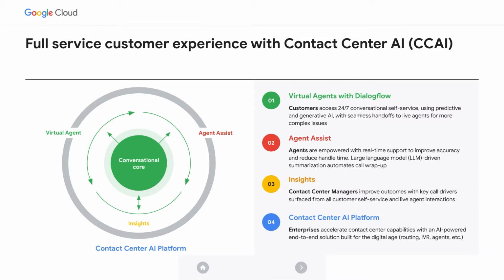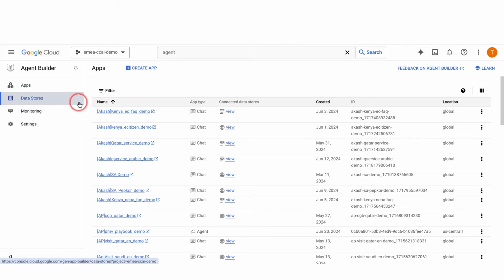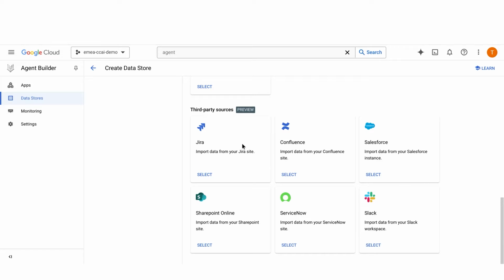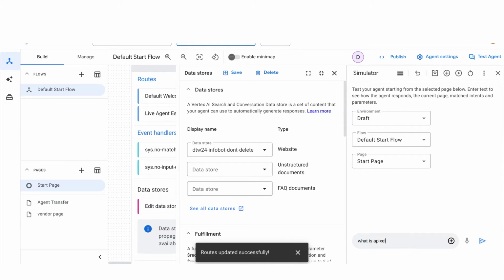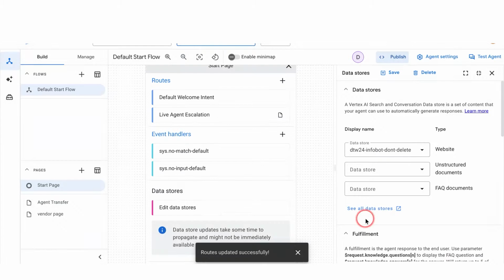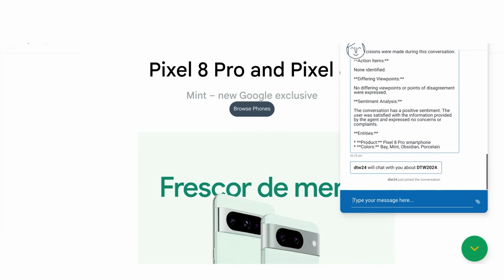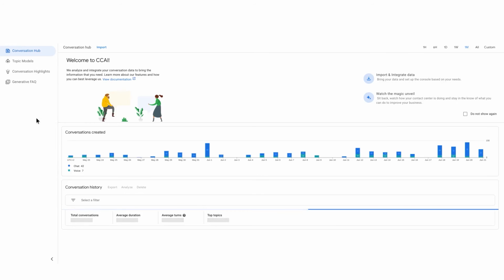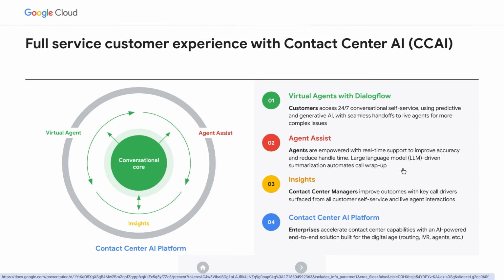Gen AI making waves in Contact Center support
Learn how generative AI can be a game-changer for your contact center. Juanan Estival, a Contact Center AI Solutions Specialist at Google Cloud, will demonstrate how you can easily implement AI-powered solutions to enhance customer interactions, streamline operations, and achieve remarkable business outcomes.